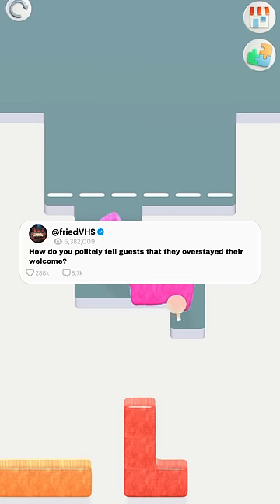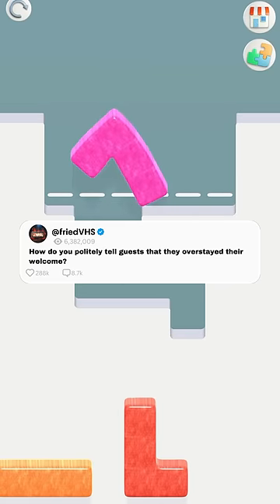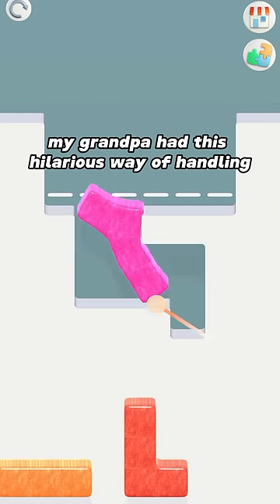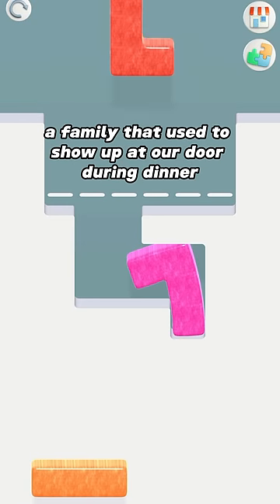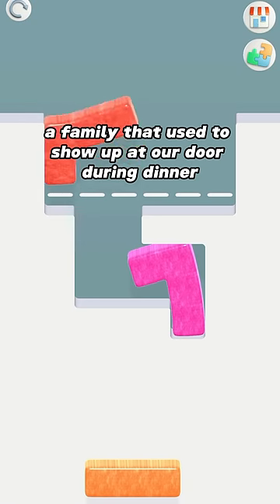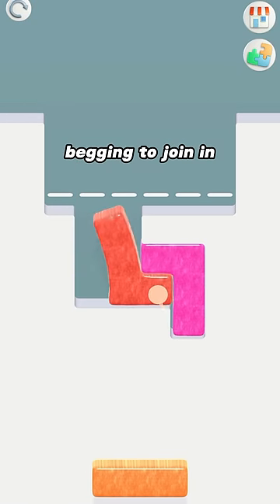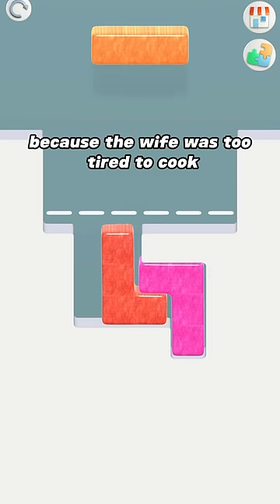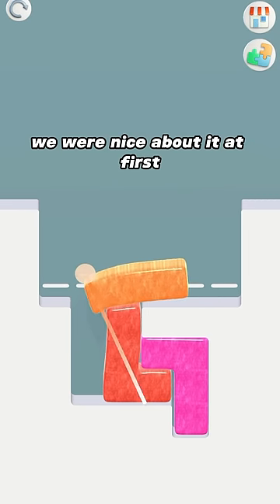Dogs Lick Plates Clean